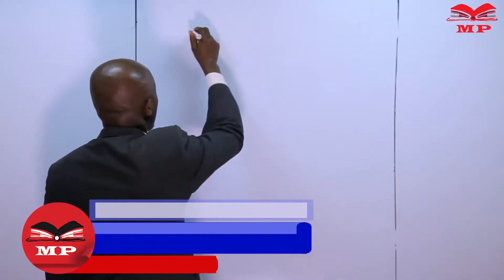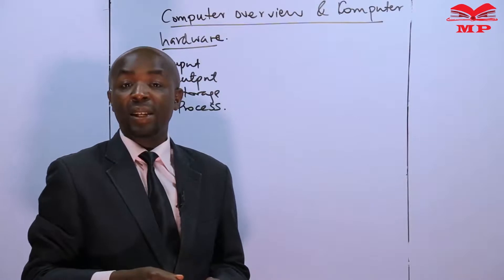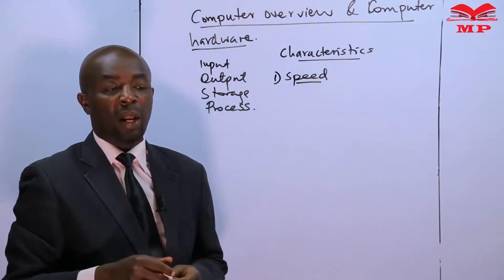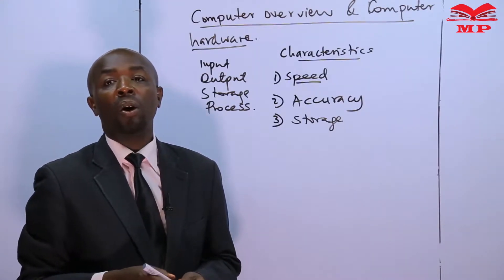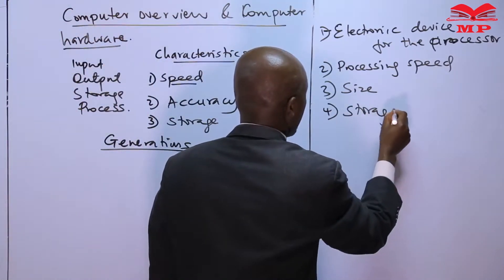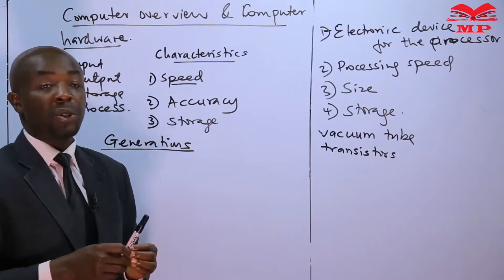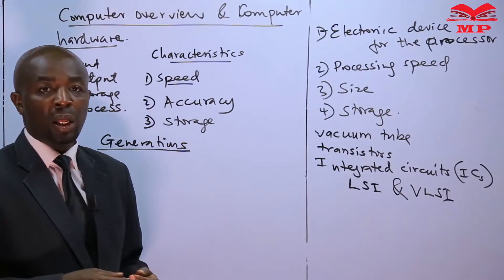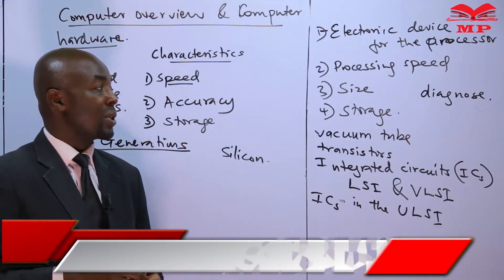CPA-MIS-INTRODUCTION TO ICT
In this lesson, you’ll explore the foundations of Information and Communication Technology (ICT) and understand how it supports modern business operations and decision-making. Learn how ICT integrates with Management Information Systems (MIS) to improve efficiency, data processing, and communication within organizations.

💡 Key Topics Covered:

Definition and components of ICT

Types of information systems

Importance of ICT in business and accounting

Relationship between ICT and MIS

Categories of computer systems and applications

Emerging technologies and digital transformation

Role of ICT in data storage, processing, and communication

🎯 Learning Outcomes:
By the end of this lesson, you’ll understand:
✅ The meaning and scope of ICT in modern organizations
✅ The structure and functions of information systems
✅ How ICT enhances management decision-making and efficiency

📈 Best For:

CPA Section 1 – Management Information Systems (MIS) students

ATD and Diploma in ICT learners

Professionals seeking to understand ICT integration in business and accounting systems

📘 Learn With Manifested Publishers:
Get high-quality video lessons, study notes, and practical examples aligned with the KASNEB MIS syllabus. Learn anytime, anywhere, and master ICT concepts with ease.